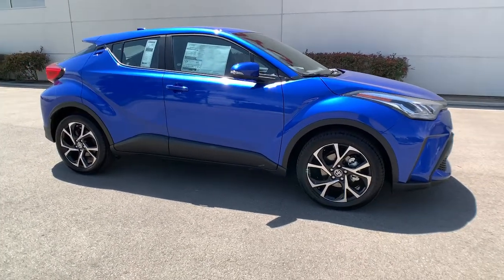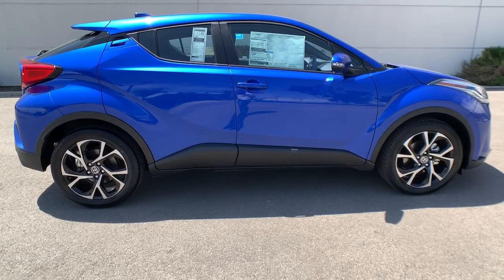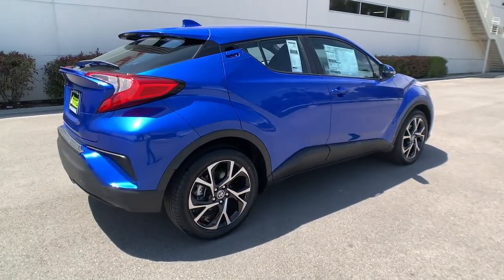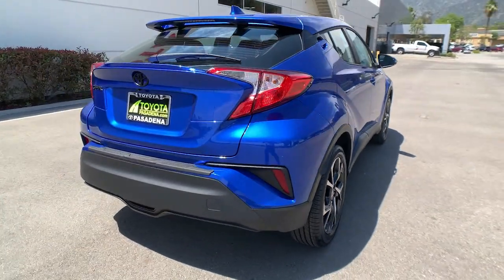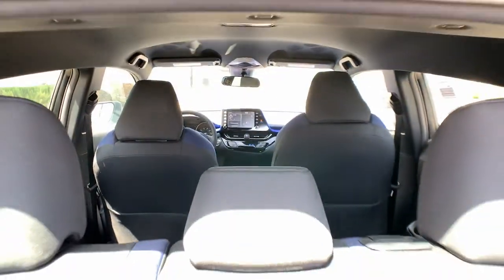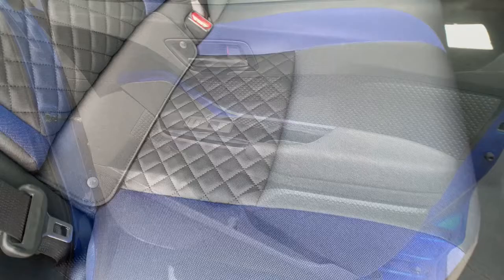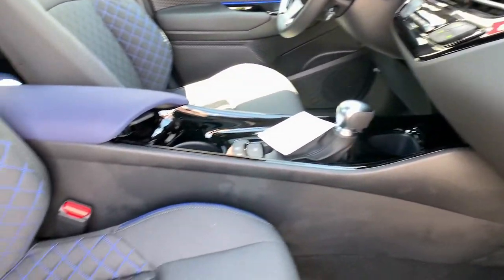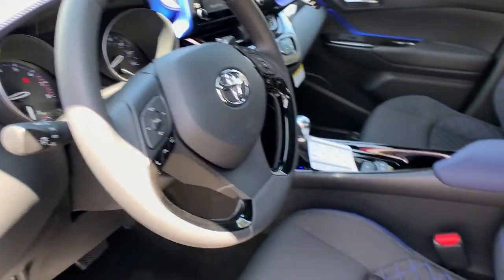2022 Toyota C-HR Pasadena, Arcadia, Monrovia, Los Angeles, Alhambra, CA T22418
Blue Eclipse Metallic New 2022 Toyota C-HR available in Pasadena, California at Toyota Pasadena. Servicing the Arcadia, Monrovia, Los Angeles, Alhambra, CA area.

Toyota Pasadena
3600 E. Foothill Boulevard